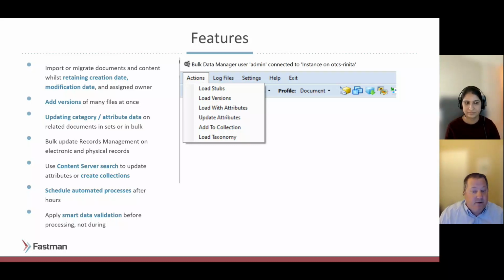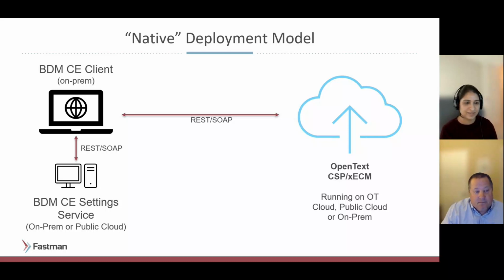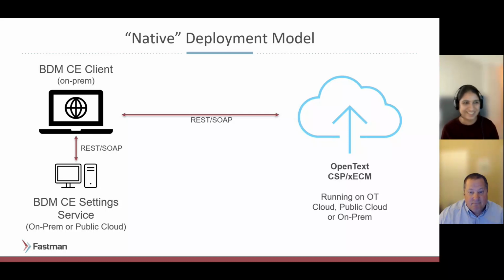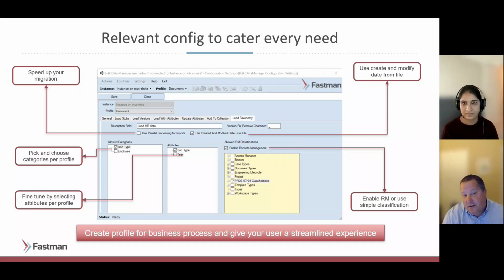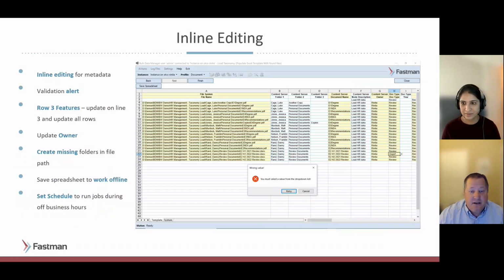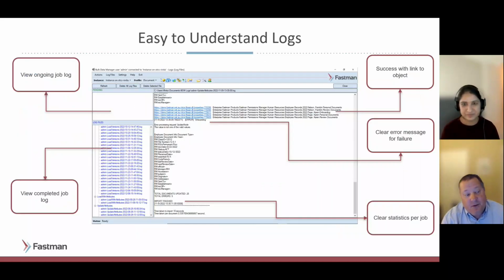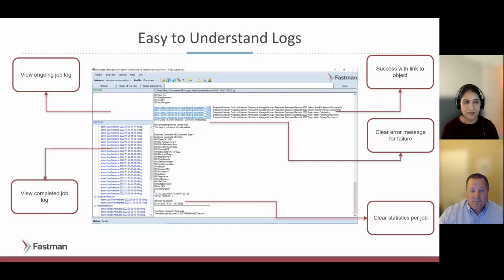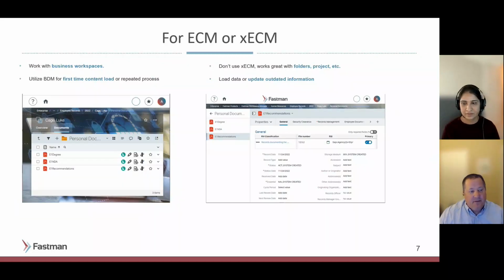Fastman BDM CE Release and Highlights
Fastman releases Bulk Data Manager CE, a new generation of the proven BDM product, that enables end users within organizations using OpenText Content Suite and Extended ECM to easily import, update, and manage content within their systems whether deployed in the cloud, off-cloud, or classic on-premise.